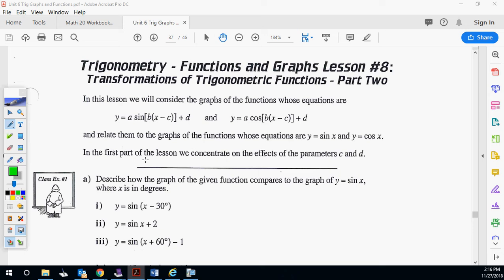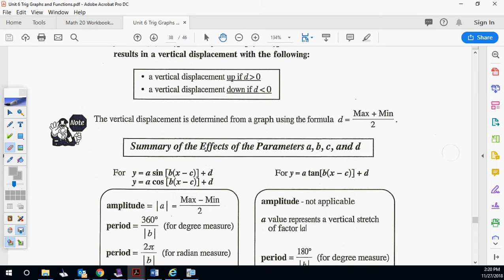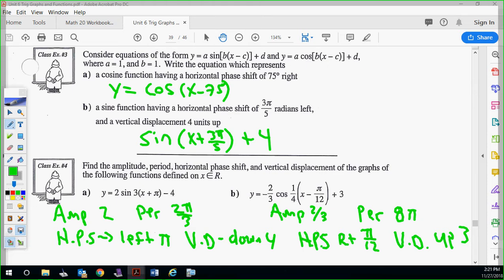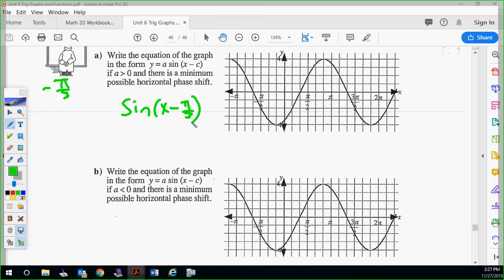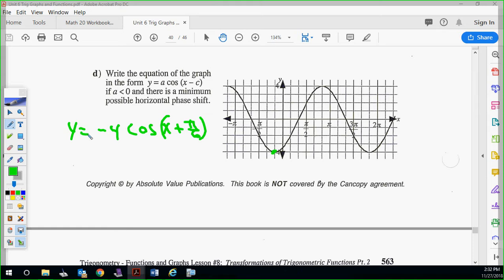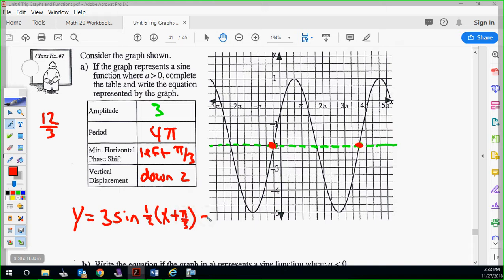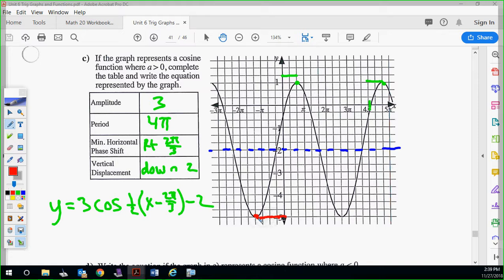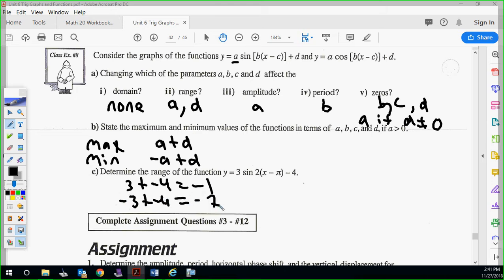S3 Chapter 2 Lesson 8- Graphing Trig Function Part 3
S3 Chapter 2 Lesson 8 - Graphing Trig Functions Part 3 - Math 30-1